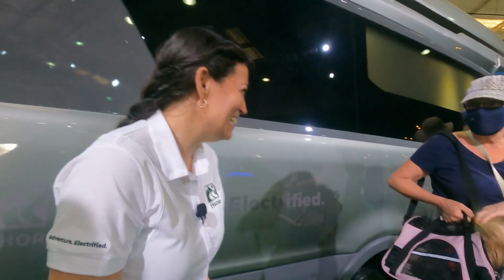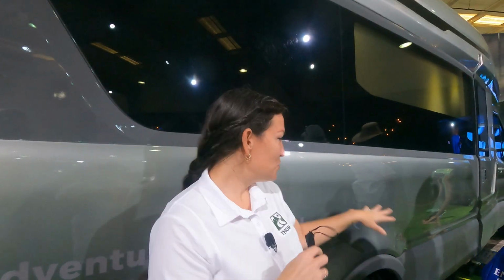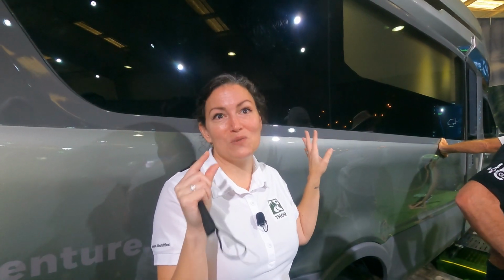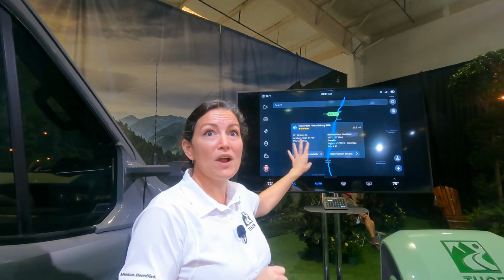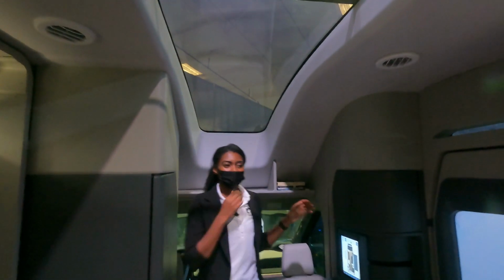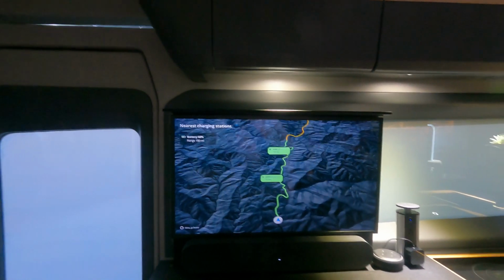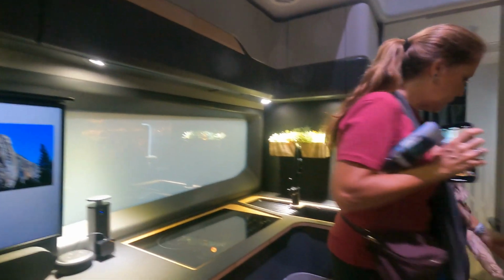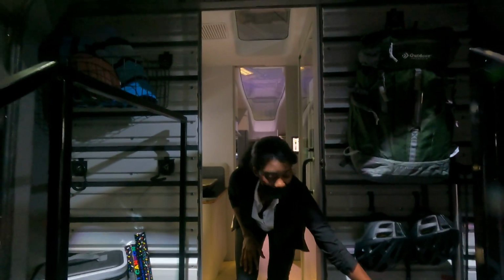Hybrid RV class B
Today we are touring the Thor Hybrid RV. This class "B" RV is totally electric and can travel 300 miles between charges. These are the future of RV's and it is exciting to see them in development.

Filmed totally on the iPhone 13 Pro using the Small Rig Camera Cage